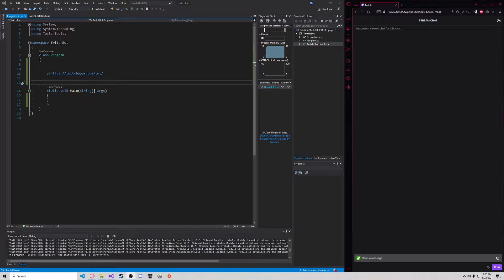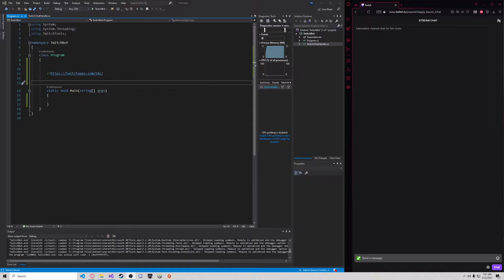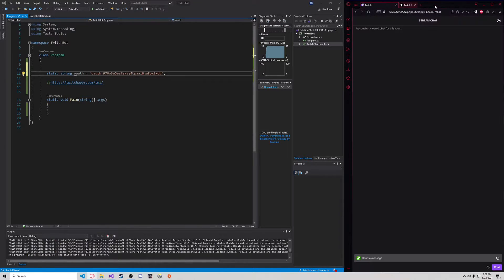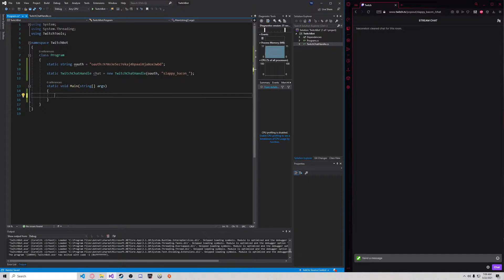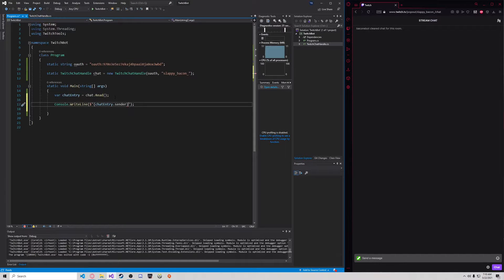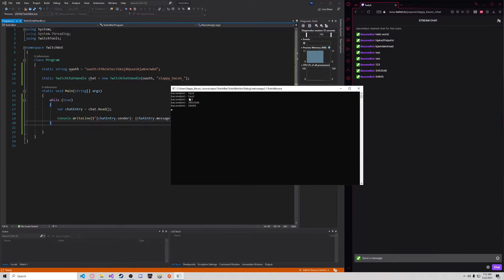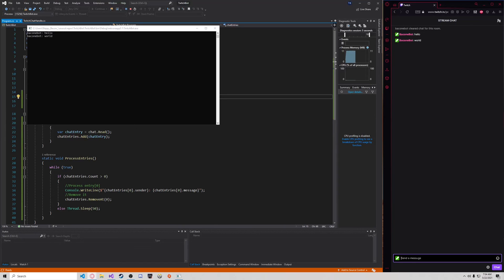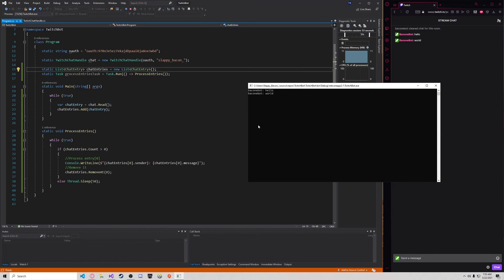How To Make a Twitch Chat Bot (C#)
Hey all!  I wanted to share how I create Twitch chat bots using a tool that I've created.  The tool is called TwitchChatHandle, and allows you to easily read and write chat messages.  Hope you enjoy, and create some cool bots for your channels!

Feel free to give suggestions, or ideas for things to create.